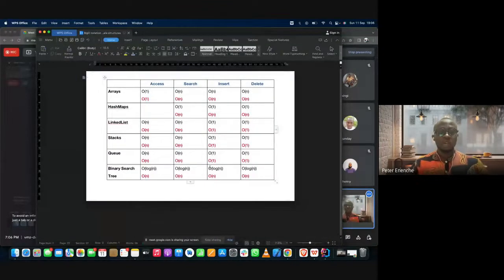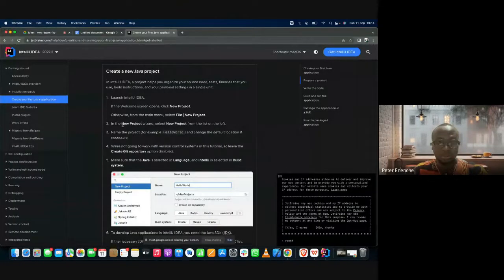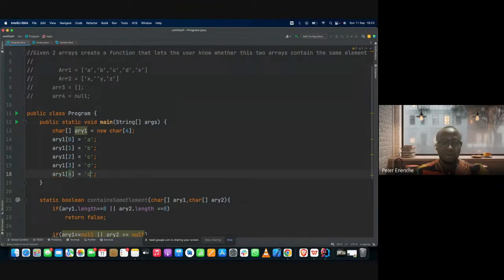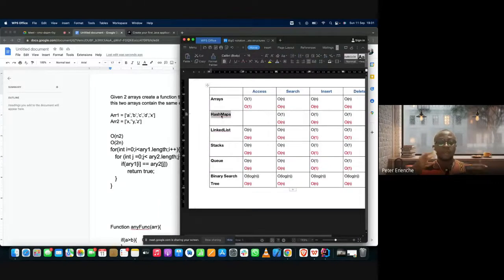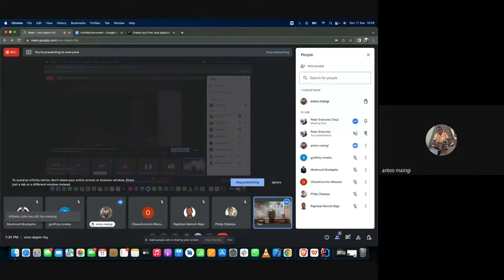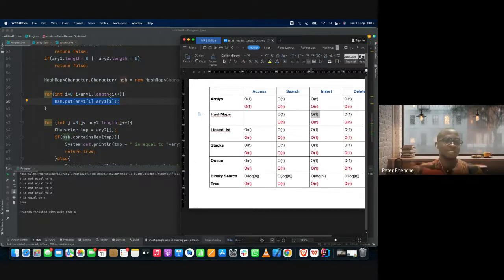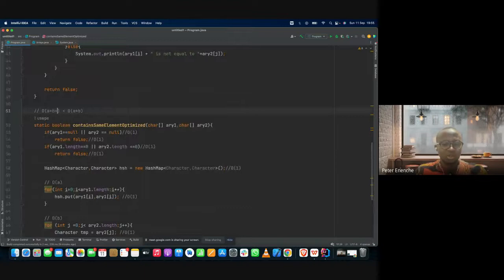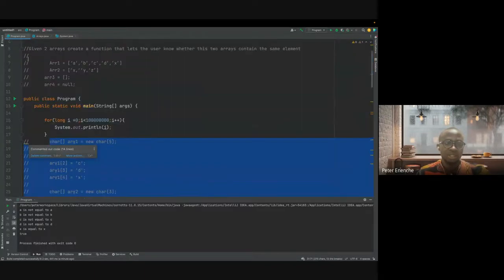Data Structures And Algorithm Part 2 - Using HasMaps